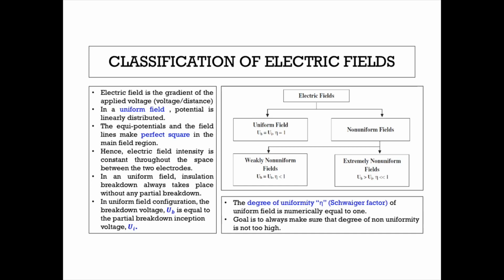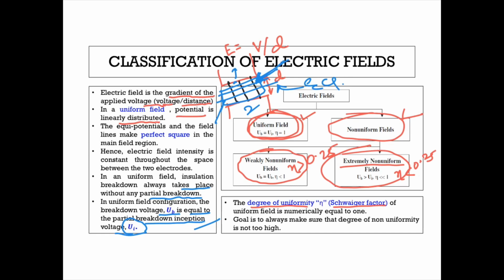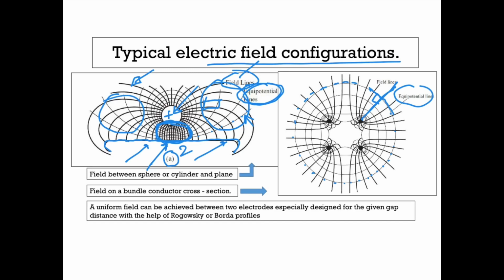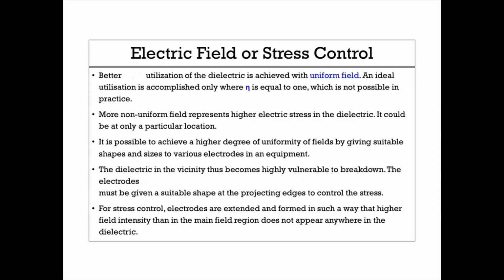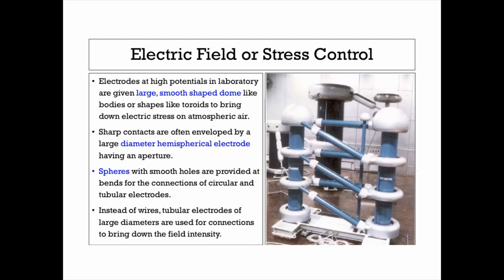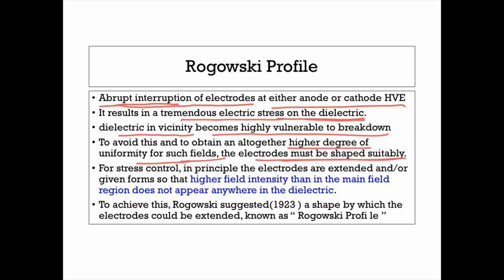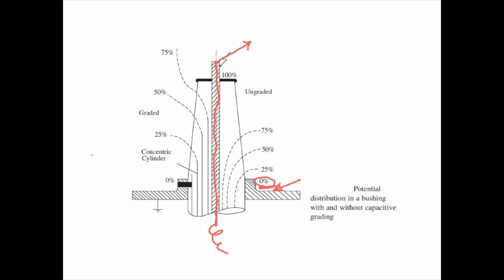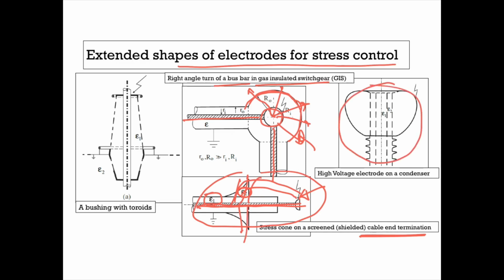HVE Lecture 2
Electric stress control